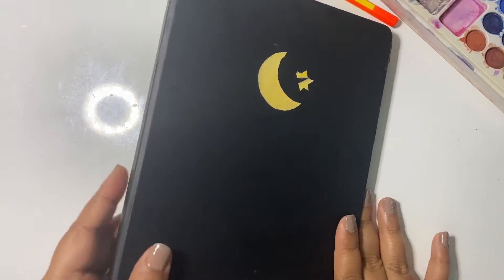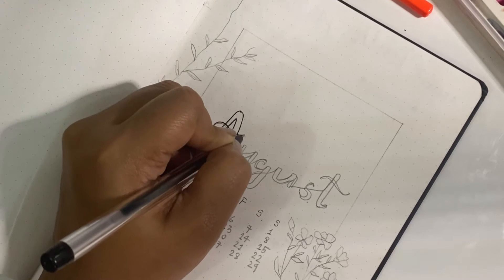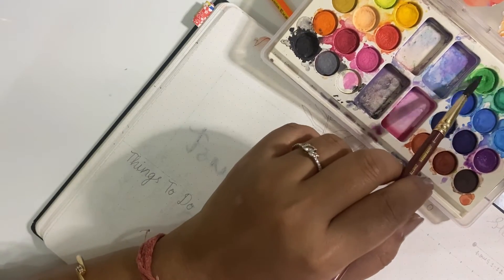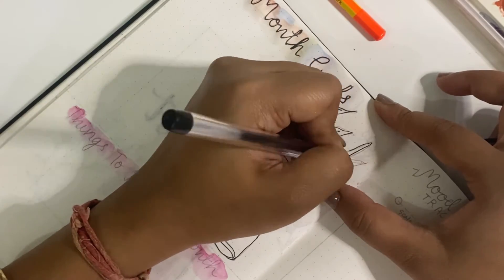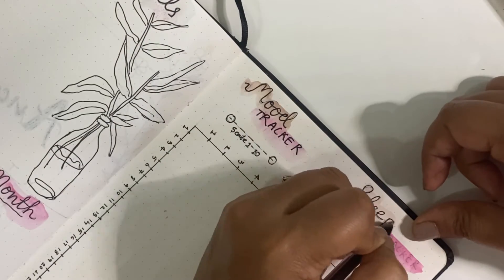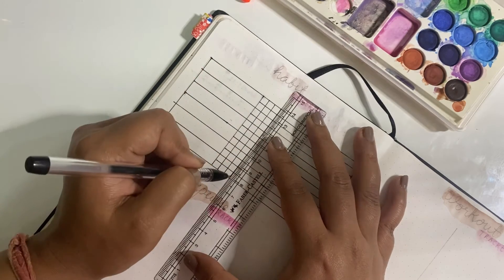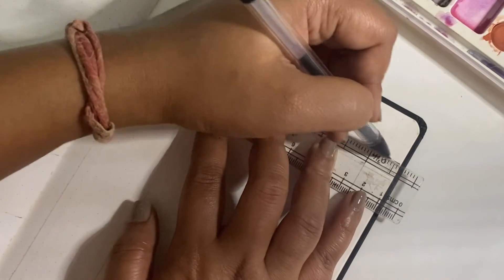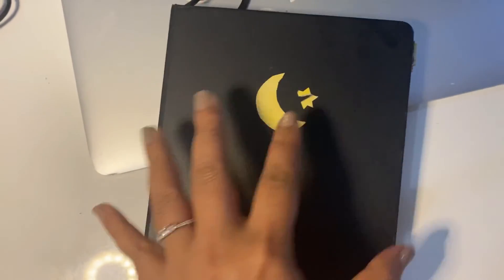AUGUST bullet Journal 2021 | PLAN with me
I started bullet journaling in Jan 2021 and this is the first time I took the courage to post a video on how I plan my journal.While you will many videos on this topic, I have kept the spread minimal and simple for anyone to start.
Love Maddy

☆ ☾ Connect